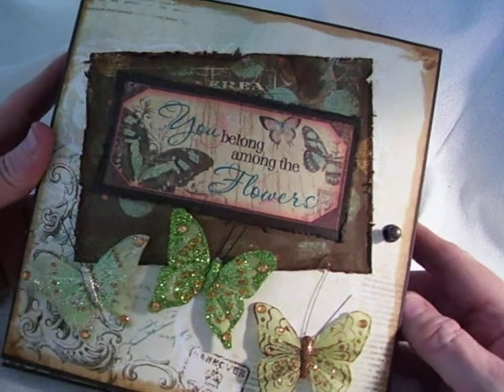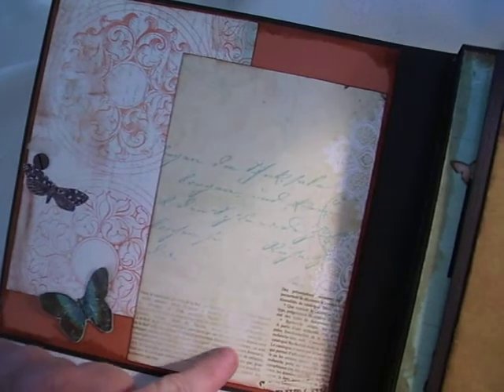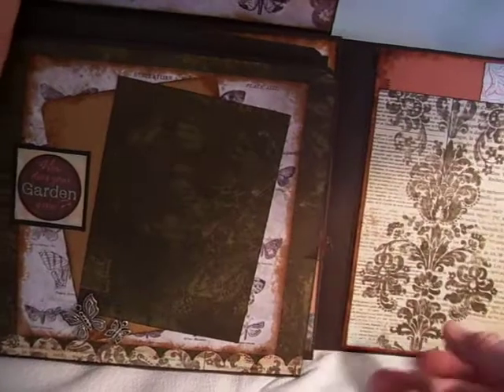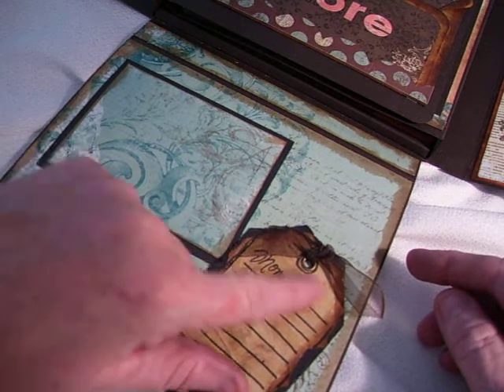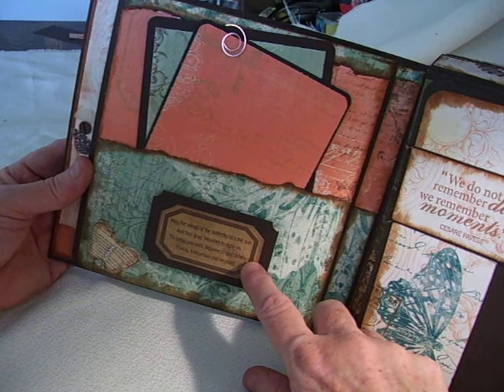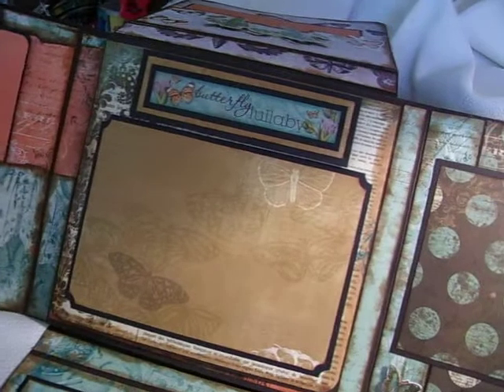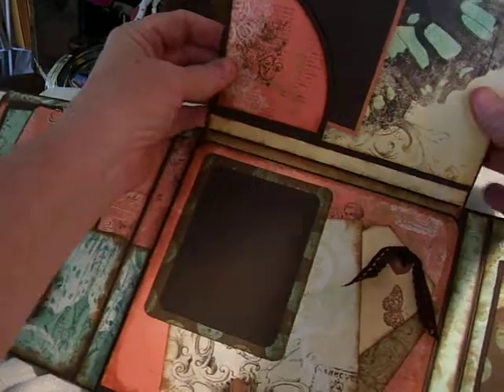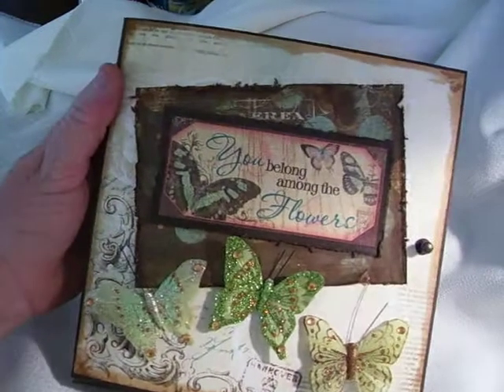Gabrielle Mini Album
For this mini I used the Gabrielle Paper collection by BoBunny. I have a few papers by Tim Holtz and I think one page has the timepiece paper, but the majority is Gabrielle.
And my scrapbook Junkies  fb page and share your thoughts, projects , photos and even a few laughs.